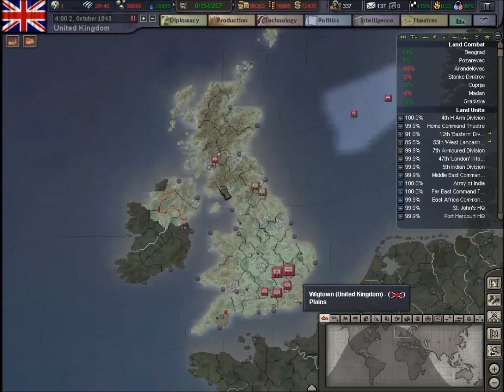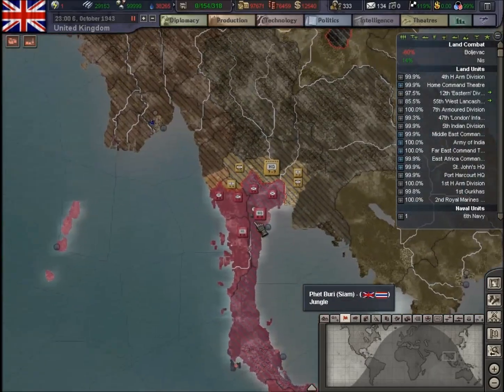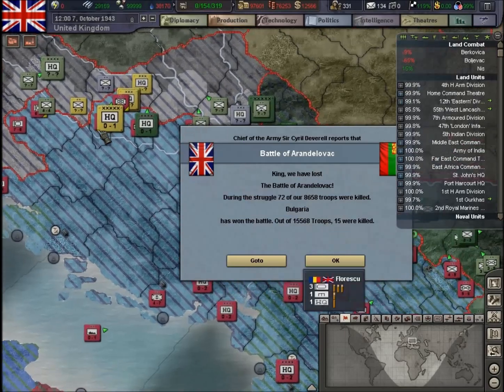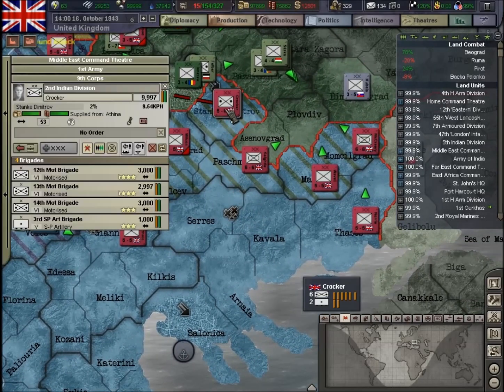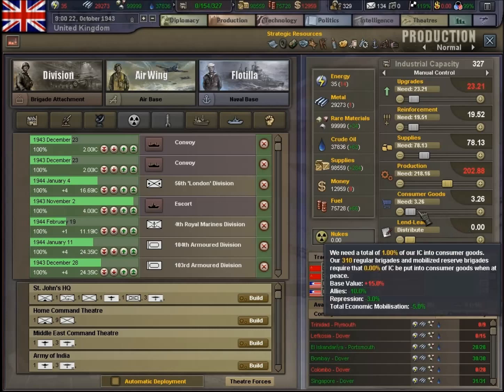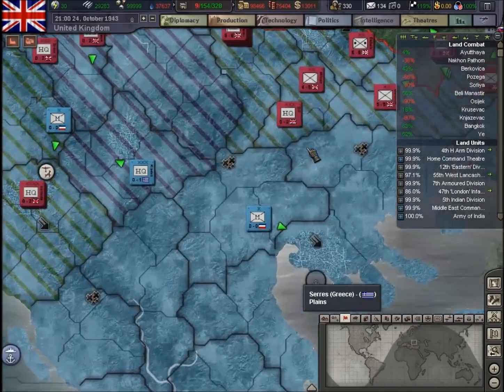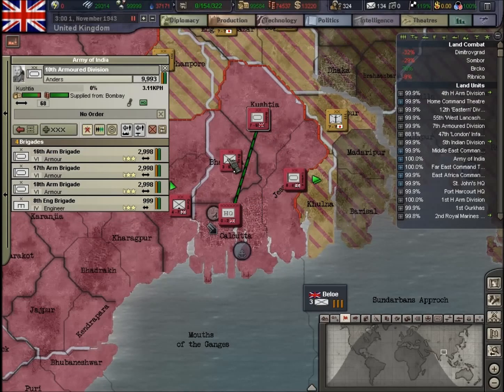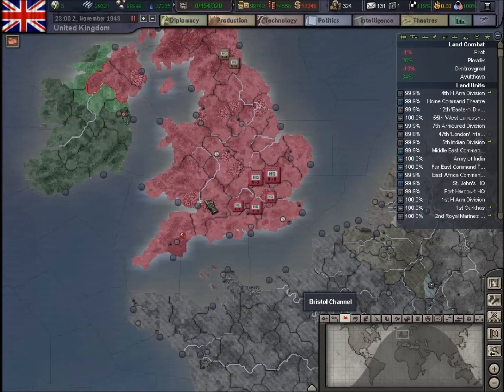Hearts Of Iron 3 TFH UK Ep43A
October 1943 Allies falter in Italy. Greece nearly liberated and Japanese falter in Siam :)